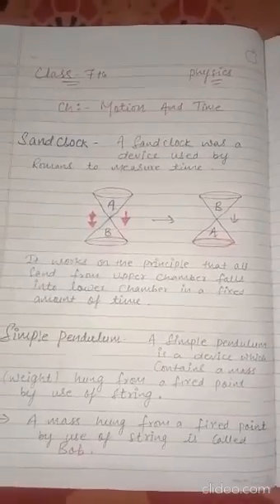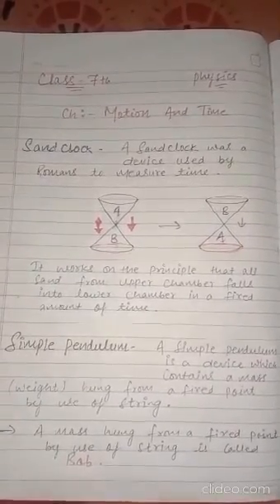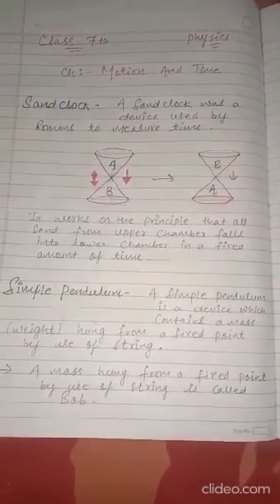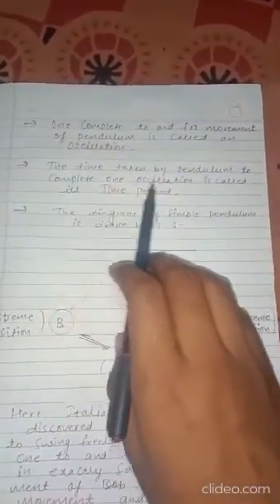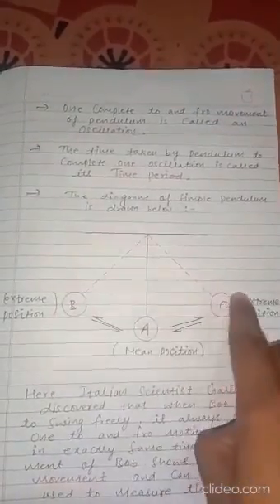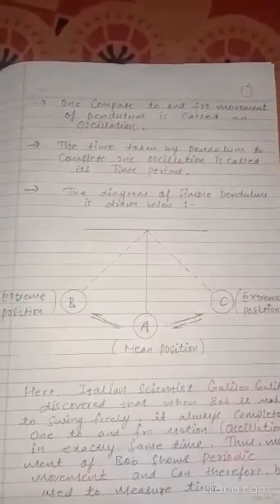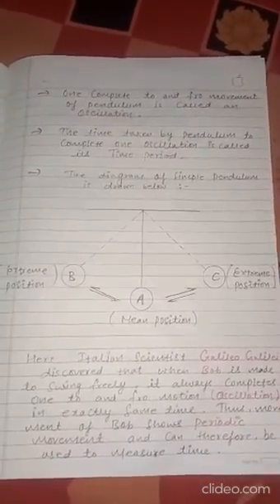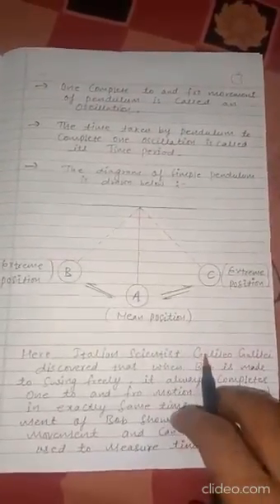Physics Class7th 30-04